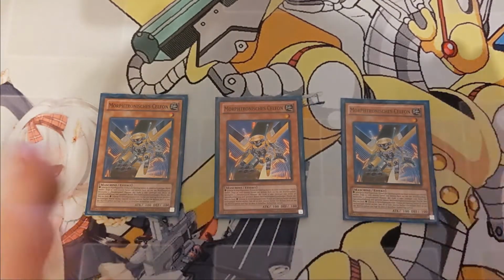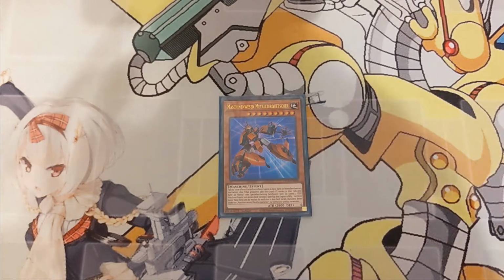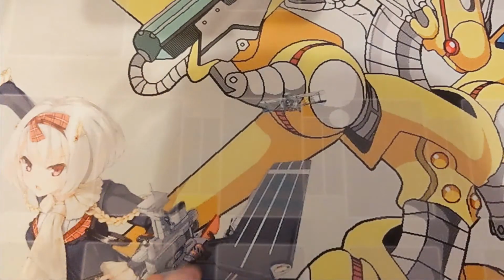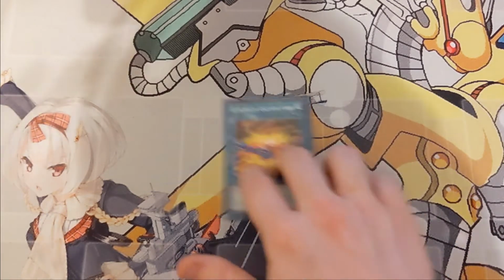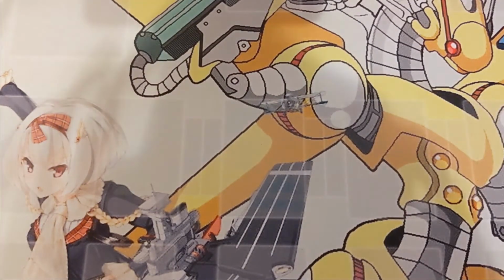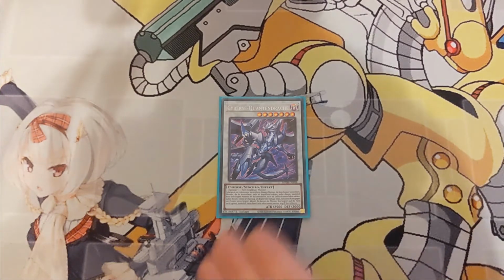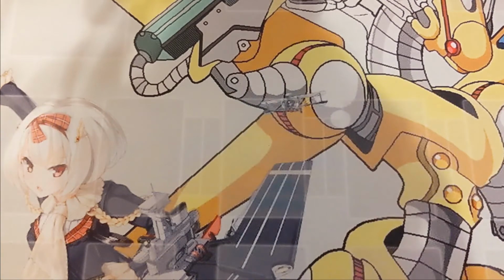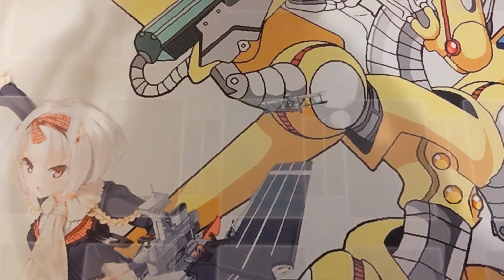Morphtronic/Machina [Mid-Range] - DeckProfile(July2021)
this was kind of a real passion project for. I wanted to revise my older mix of Morphtronics and Machina for a while and finally did so over the last couple of weeks. AND boi was it amazing and fun, the two archetypes go surprisingly well together and the Main Deck Torrential just ties it together very nicely. Your goal is to get your Citadel's into rotation and using the nuke effect (and Torrential) alongside Power Tool Dragon's protection to run your opponent out of resources. This list might not be perfect but I really enjoy it and it let's me run some really cool cards in my opinion.
SO just as always I hope you enjoyed and I'll see you again next time but until then, goodbye.

TheLaval